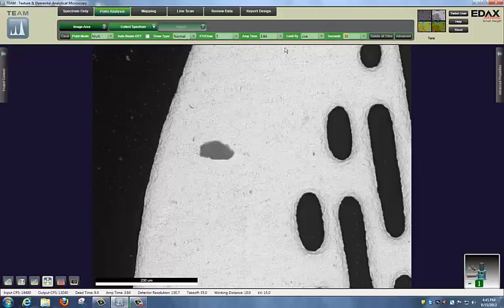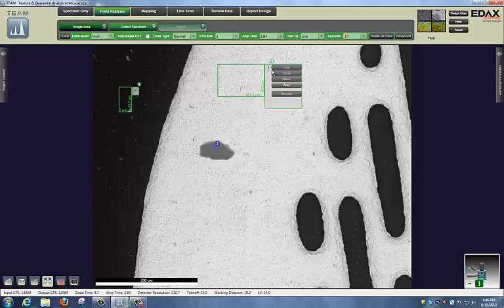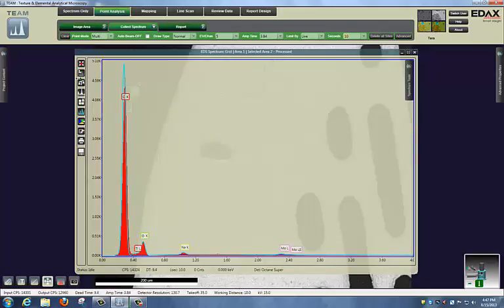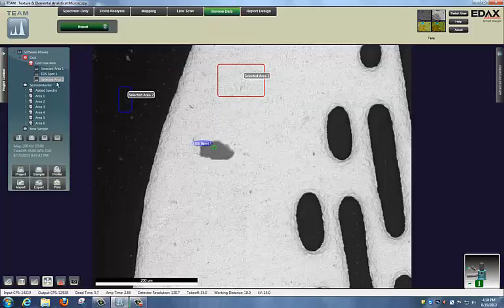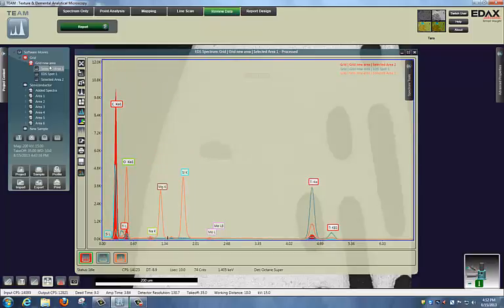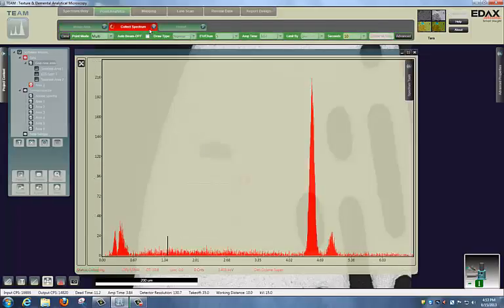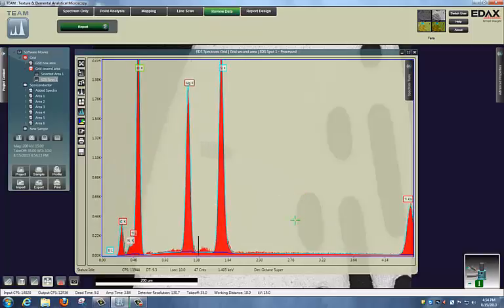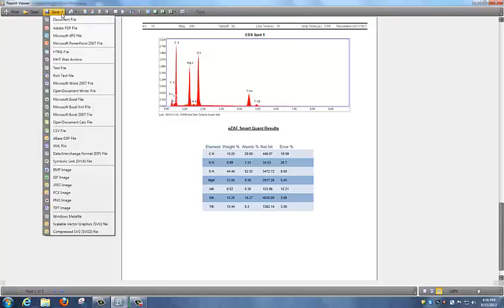Activity Bar Spectrum and Point Analysis